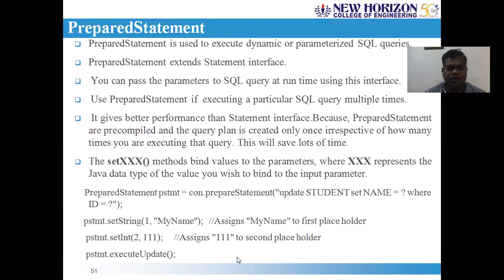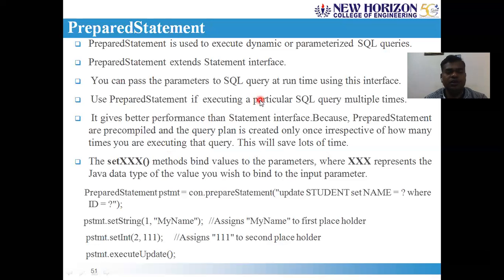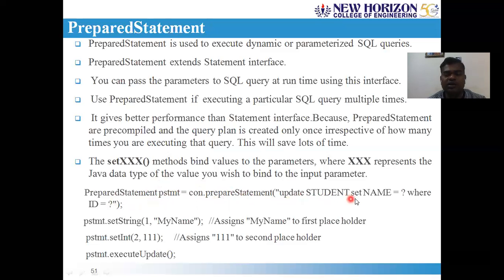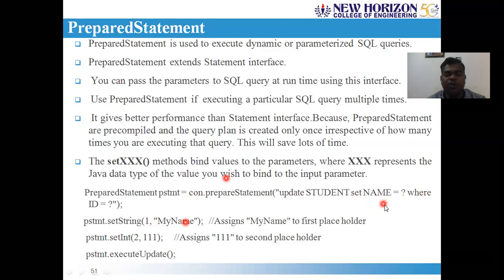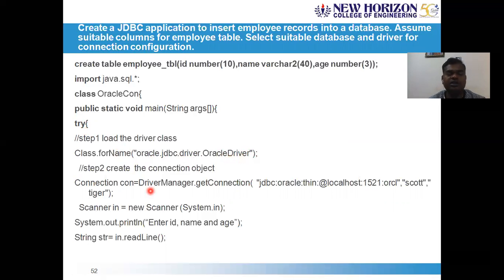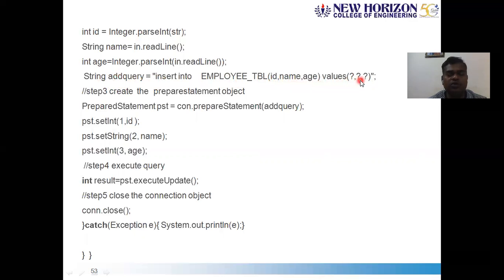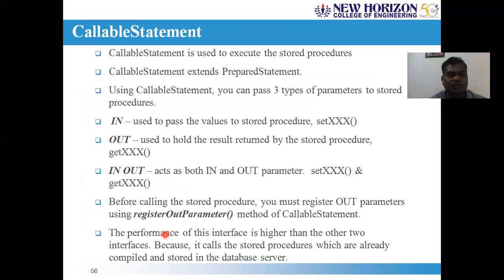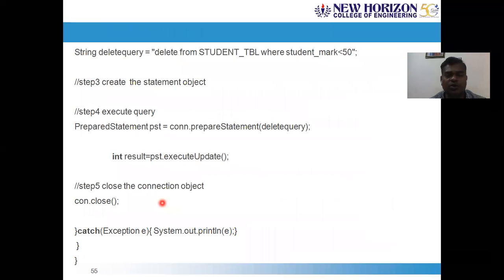ISE641 - JAVA & J2EE SESSION 5 PREPARED STATEMENT (Module 4)